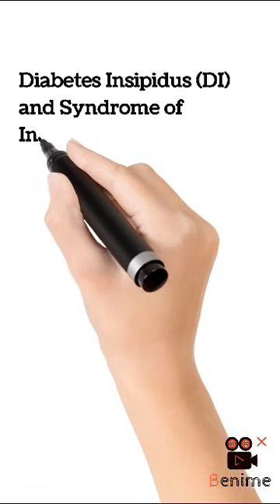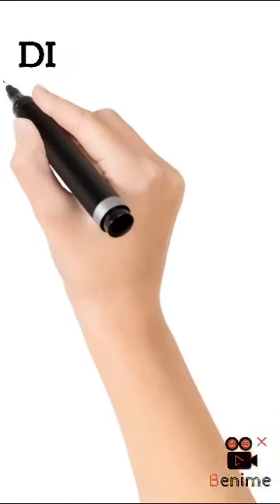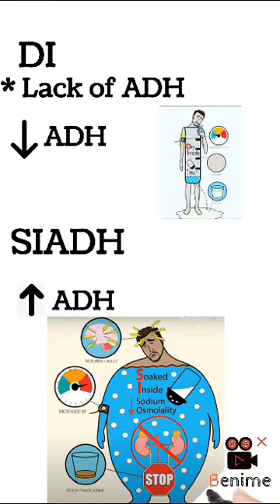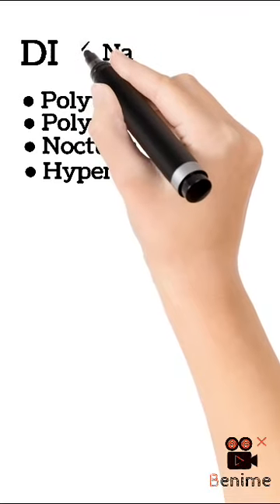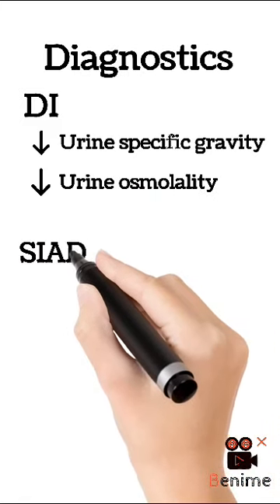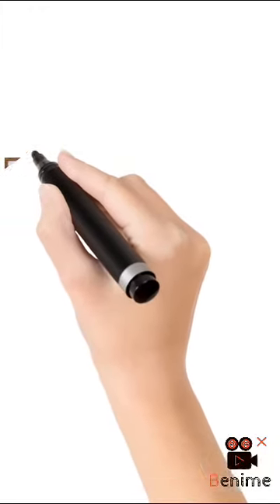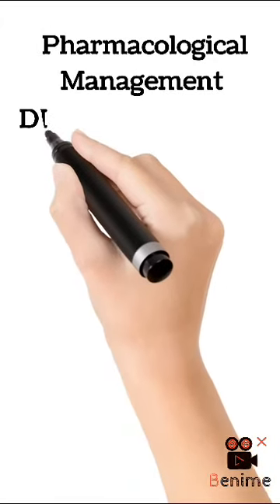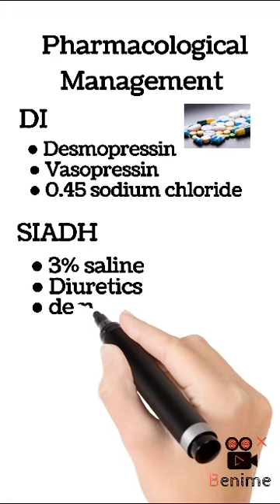Difference between DI and SIADH (NCLEX REVIEW) MADE EASY for nursing students